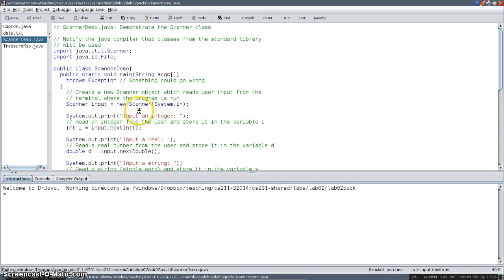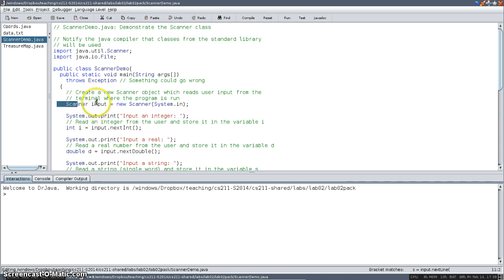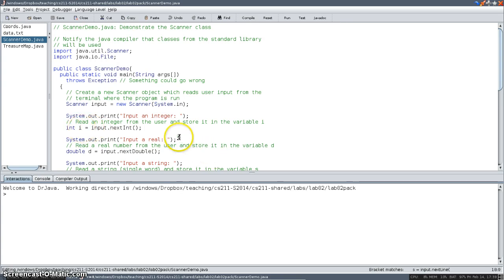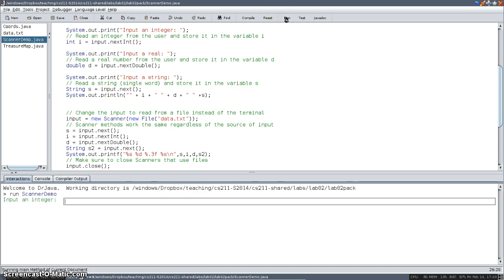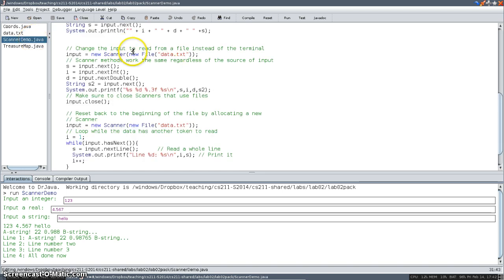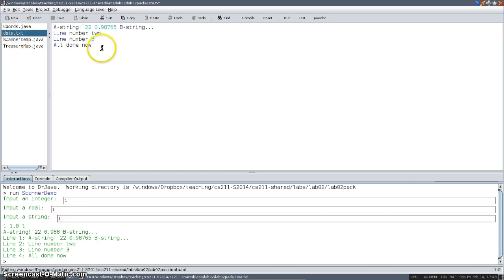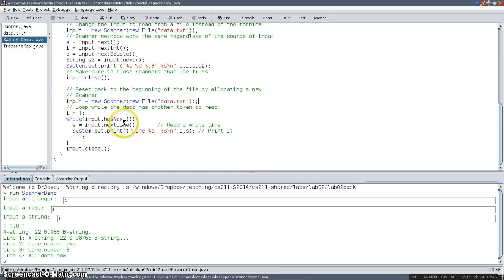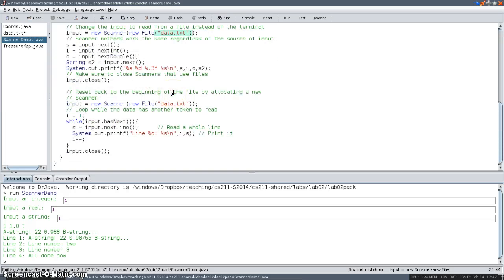CS 211: Intro to Scanner